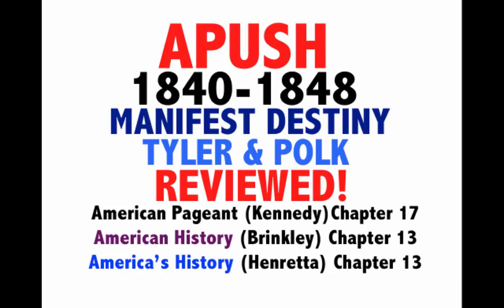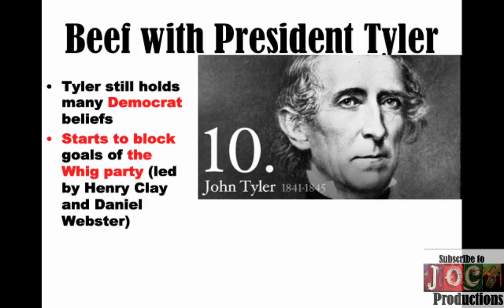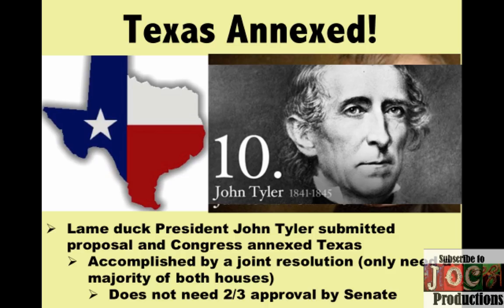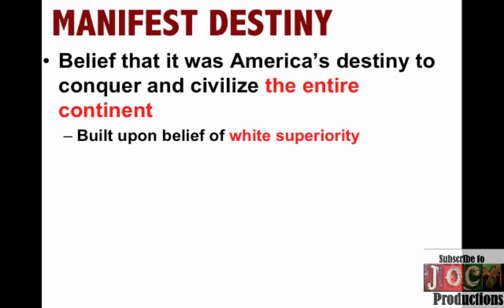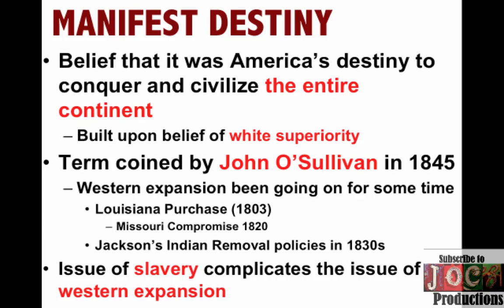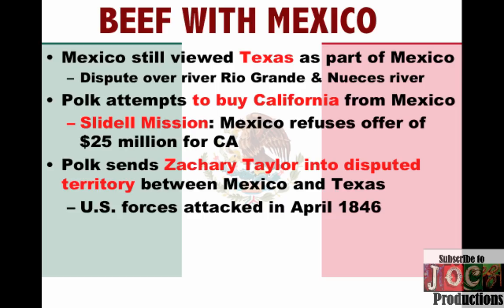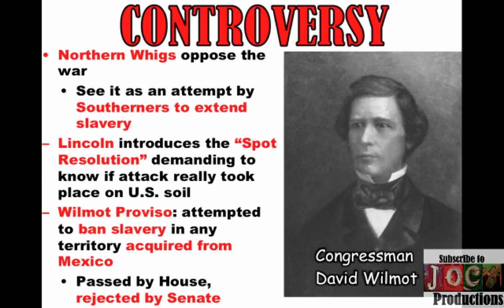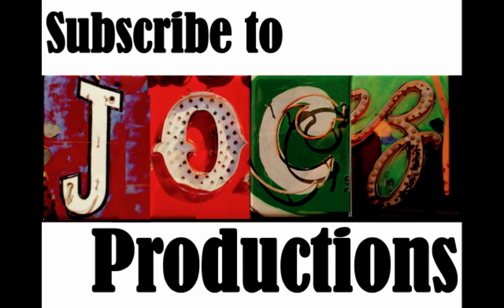American Pageant Chapter 17 APUSH Review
Review of American Pageant (Kennedy) Chapter 17, American History (Brinkley) Chapter 13, & America’s History (Henretta) Chapter 13.

Topics: Western Expansion: Manifest Destiny & Polk: 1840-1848
Election of 1840, John Tyler, Texas Annexation, Election of James K Polk, Manifest Destiny, Oregon Dispute, Sliddel Mission, Mexican American War, Slavery debate & Western Expansion, Treaty of Guadalupe Hidalgo, Lincoln “Spot Resolution”, Wilmot Proviso